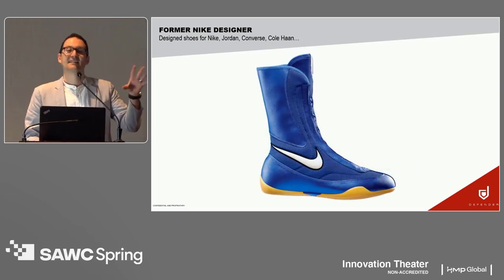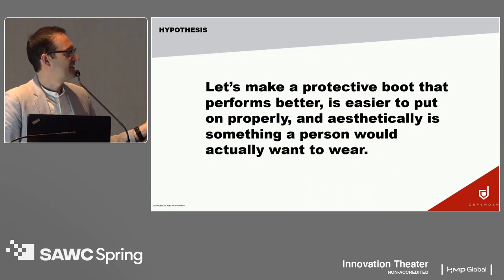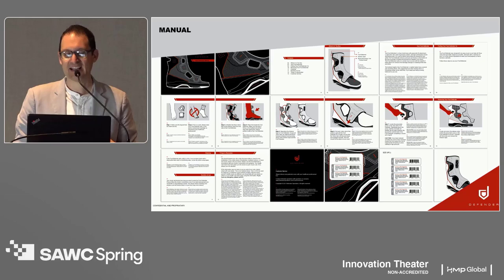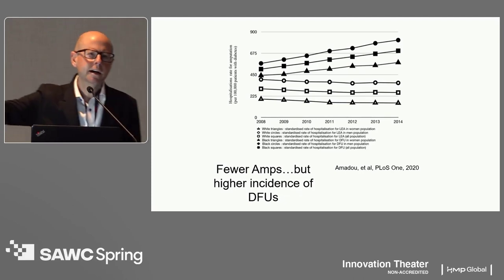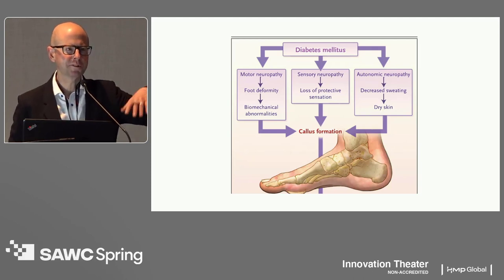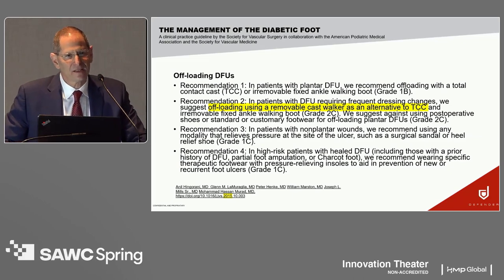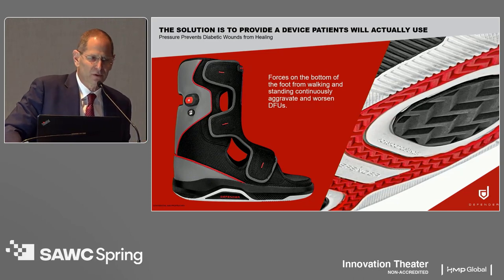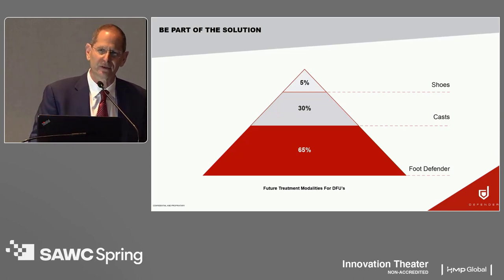Dr. Jason Hanft Presents Patient Compliance and Diabetic Foot Ulcer Treatment at SAWC Spring 2022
Dr. Jason Hanft presents, “The Choices We Make, Patient Compliance and Modern Off-Loading” at SAWC (Symposium on Advanced Wound Care) Spring 2022 Conference.
Presenting to a packed audience of wound care professionals, Dr. Hanft discusses certain statistics that corroborate what he’s experienced during 30+ years as a diabetic wound care expert - that poor patient compliance is a formidable challenge. It’s one of the issues that motivated him to develop a superior CAM (Constrained Ankle Motion) boot to promote faster healing of diabetic foot ulcers (DFUs).

In his talk, Dr. Hanft also explores valid reasons why total contact casting (TCC), “the gold standard” for treating diabetic foot ulcers, is often delayed by health professionals at the time of diagnosis. The fact that 98% of patients with newly diagnosed diabetic foot ulcers leave the medical office in the same shoes they arrived in, without reducing pressure on the bottom of the foot, is a primary reason that Dr. Hanft felt compelled to create the Foot Defender.

Joining Dr. Hanft on the speaker panel during the SAWC Spring 2022 event was David Armstrong, DPM, MD, PhD and world renowned designer Michael DiTullo.

Dr. Armstrong, a Professor of Surgery at the University of Southern California, is the founder and co-Director of the Southwestern Academic Limb Salvage Alliance (SALSA).

Michael DiTullo is the iconic designer responsible for marrying science, engineering, comfort and style in the development of the Foot Defender. Mr. DiTullo has worked with some of the world’s best known brands, including Nike, Jordan, Google, Honda and Converse.